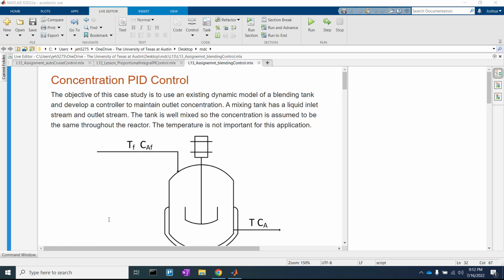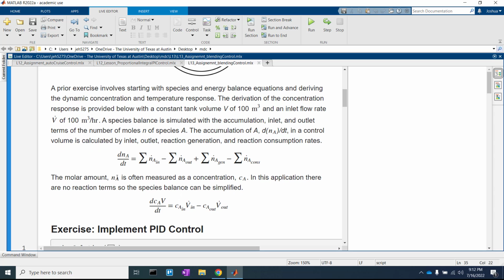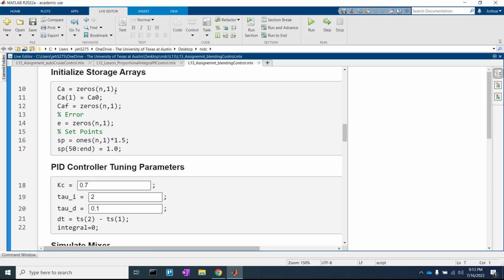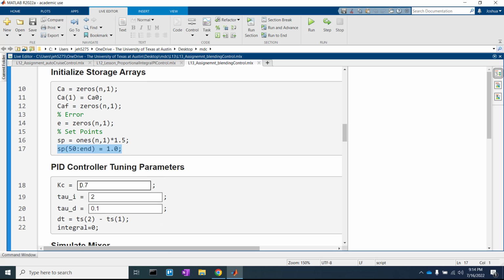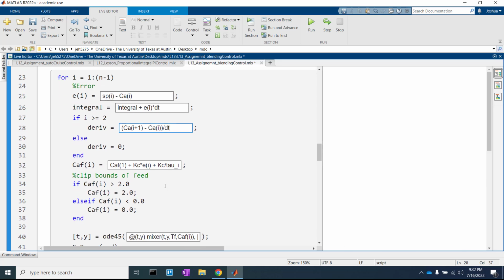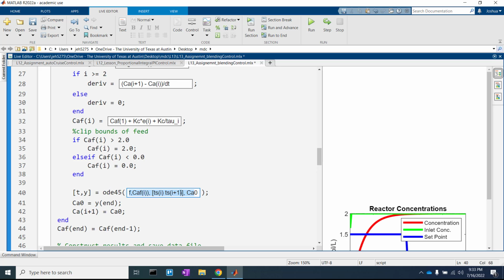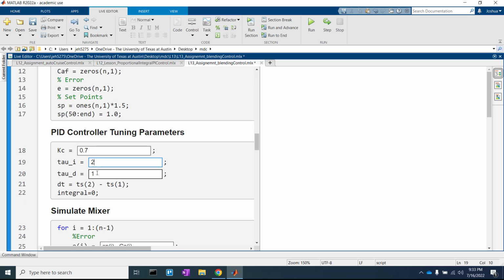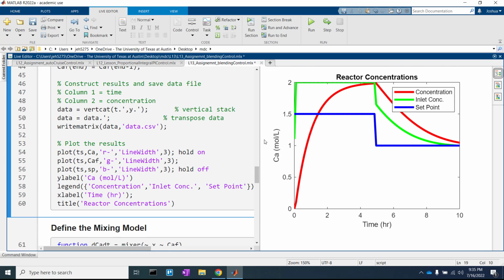Blending Control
Use a Proportional-Integral-Derivative controller to control the concentration within the tank described.